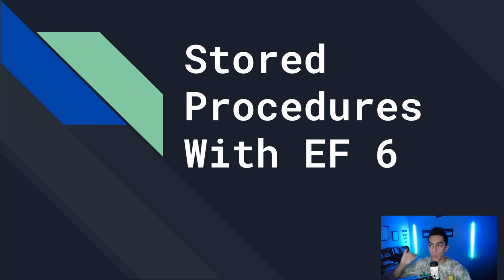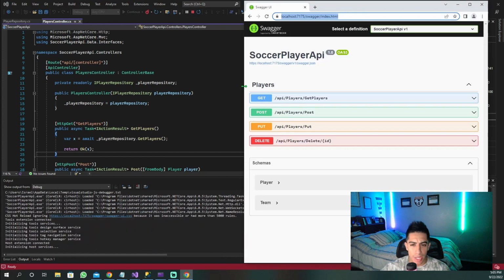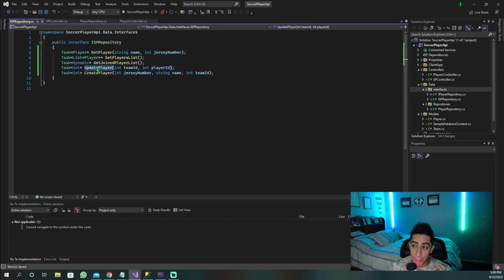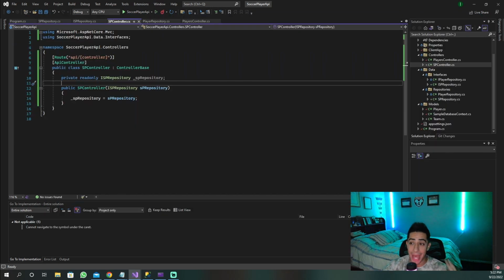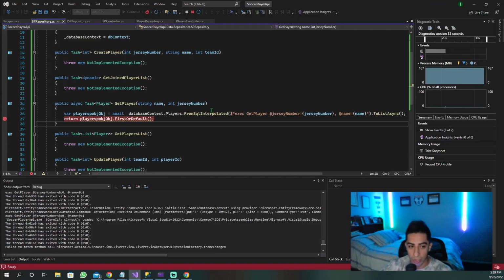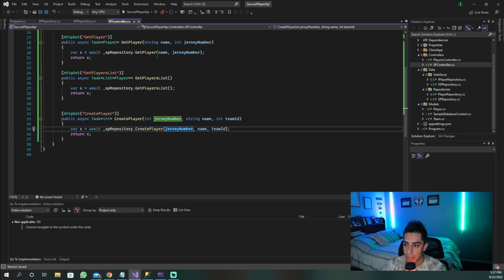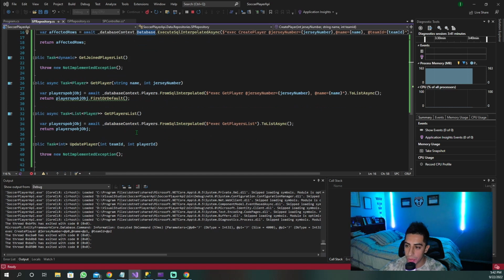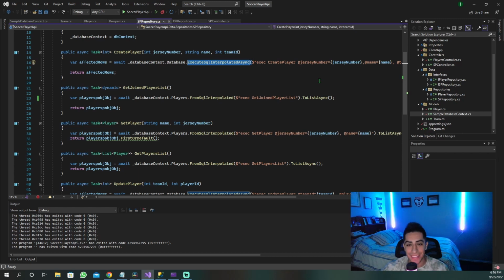Using Stored Procedures with Entity Framework 6 CORRECTLY In .Net 6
*Tired of slow EF Core performance?*
Well ZZZ Projects has fixed that, their EF Core Extension supercharges your data operations: Bulk Insert, Update, Delete, and Merge are up to 14x faster, cutting save time by an incredible 94%.

Stored Procedures with Entity Framework 6

Stored Procedures are a powerful way of querying databases in sql. It allows you to offload a lot to be handled by only the database as well as allowing you to have a piece of reusable sql code. So naturally being able to harness Stored procedures in a dotnet application would be nice to have, enter Entity Framework 6. It allows you multiple ways to call a Stored Procedure so I want to go over if Stored Procedures are better than using LINQ queries. Also, what are the limitations of EF6, or what would be easier done with another way of querying or using another library to call the stored procedures.

TimeStamps
00:00 Intro
00:44 What Are Stored Procedures?
01:08 Why Use Stored Procedures Instead Of LINQ?
01:41 Limitations Of Entity Framework 6 When Using SQL Strings
03:50 Introducing The API We Are Using
04:23 Introducing The Database We Will Be Using
04:57 Creating The Repository Pattern For Calling The Stored Procedures
08:21 GetPlayer Stored Procedure Call Using EF6
13:18 GetPlayerList Stored Procedure Call Using EF6
14:37 CreatePlayer Stored Procedure Call Using EF6
17:53 UpdatePlayer Stored Procedure Call Using EF6
20:11 The BIGGEST ISSUE I Have With EF6 Calling Stored Procedures